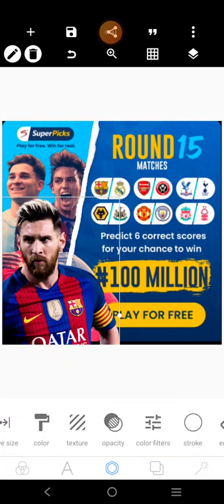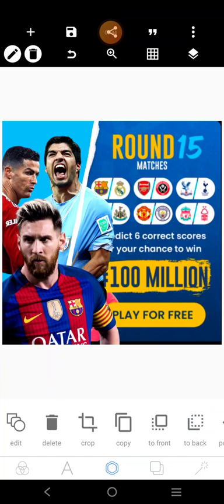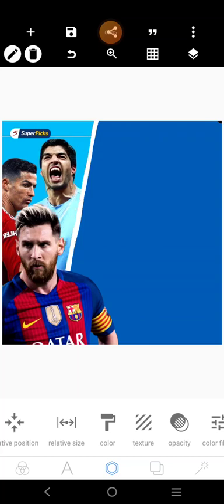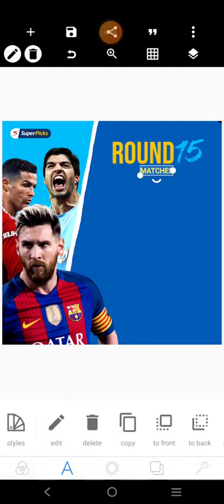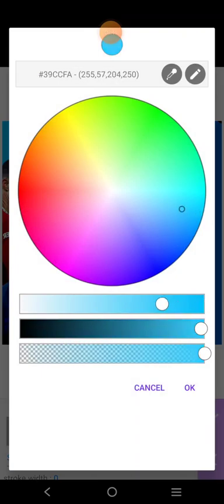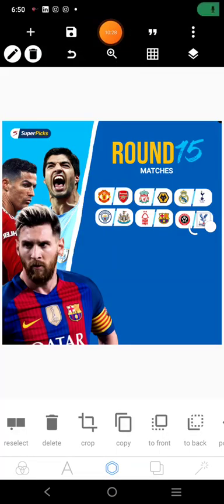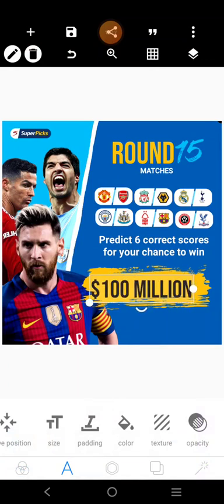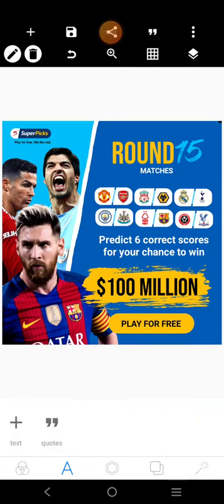Sport Poster Design in Pixellab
In this video, you'll learn how to create a Sport Poster/Flyer Design in Pixellab.

The size of the design is 1280 by 1280 px

Creating a Sport Poster Flyer Design is not so difficult if you understand the principles of graphic design.

The app that was used in the video is called Pixellab. You can download it from Playstore with this link;

📌 Resources Used

REGISTRATION FOR MY GRAPHIC DESIGN COURSE IS ONGOING